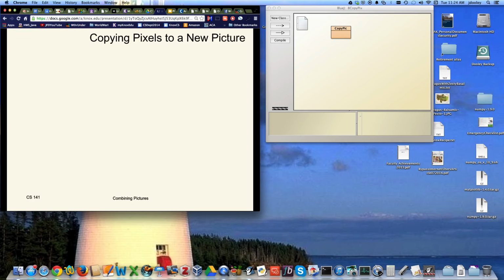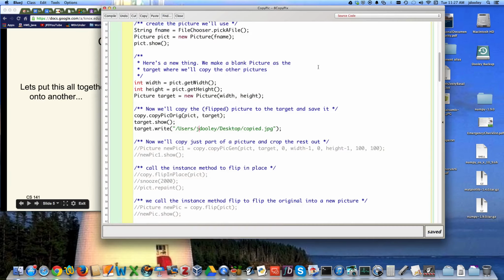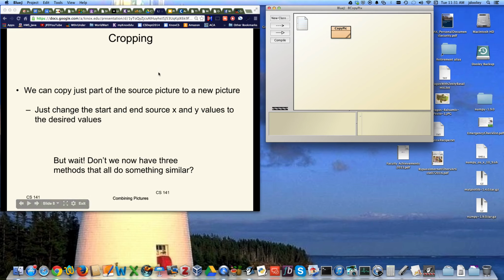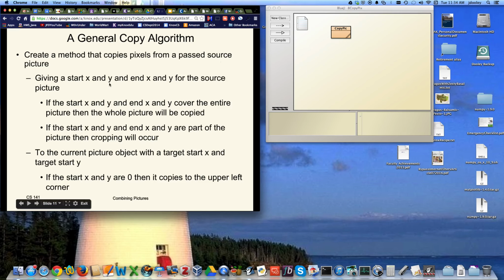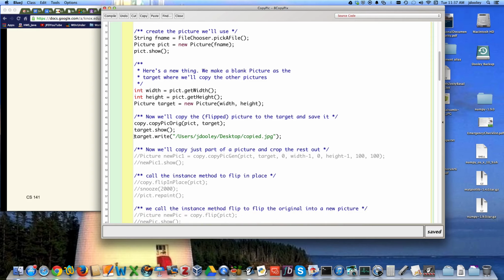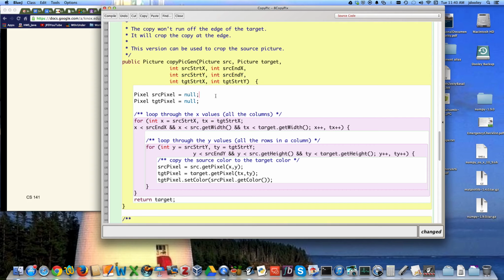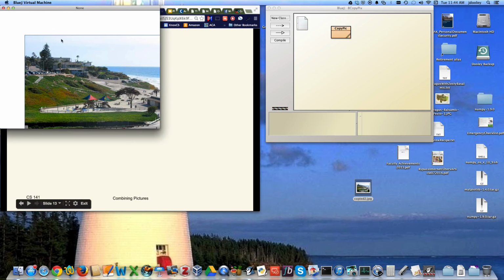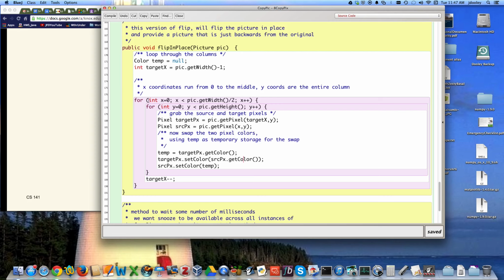L15MediaComp8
Media Computation #8, copying and flipping pictures.